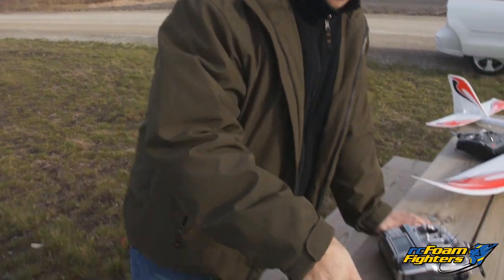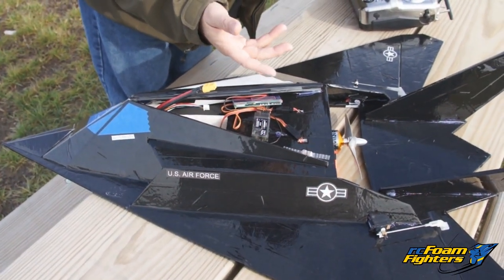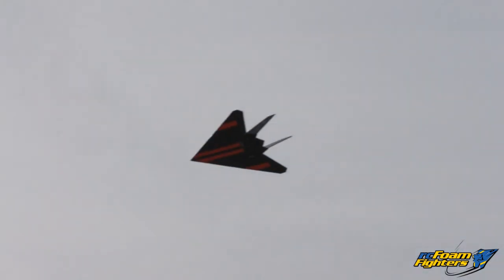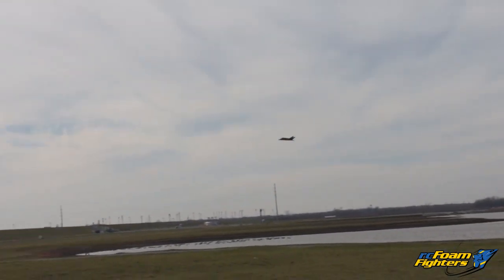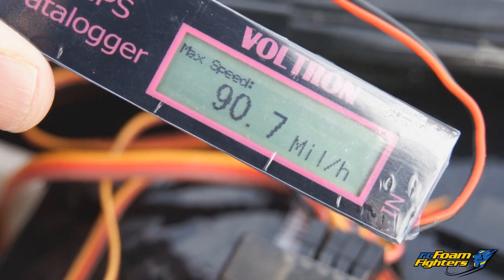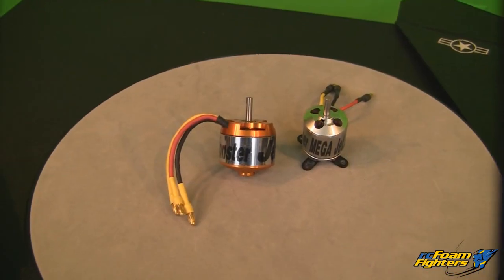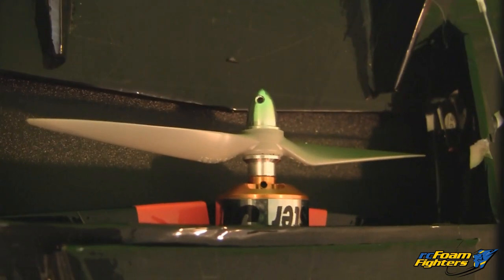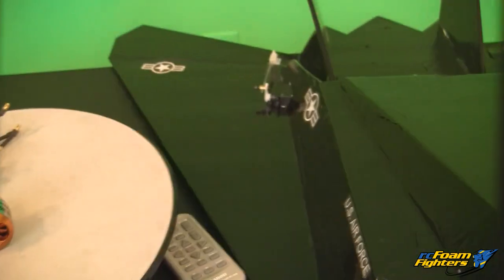Grayson Hobby Monster Jet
In this video we get to test out a new prototype motor from Grayson Hobby. The motor is called a "Monster Jet"! We received two motor prototypes, a 2400kv and 2100kv versions. For this video we tested the 2400kv version on the rcFoamFighters FF-117 foamboard plane that weighs in at about 27 ounces.